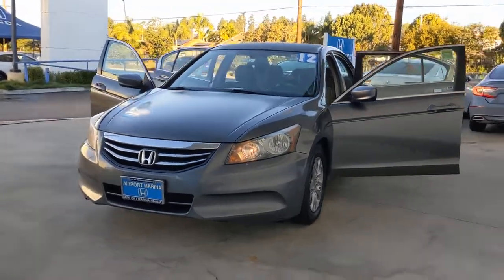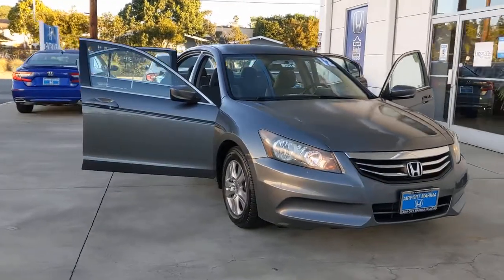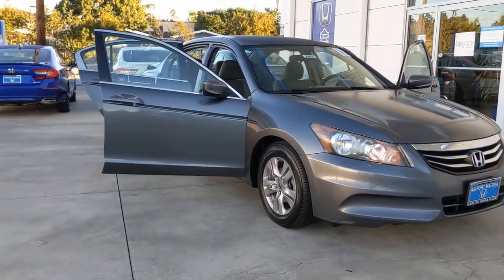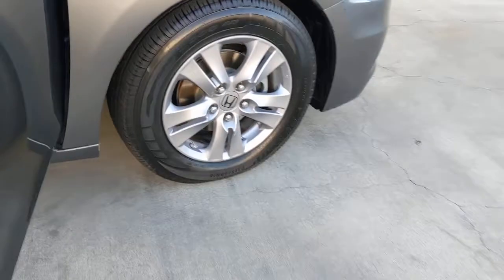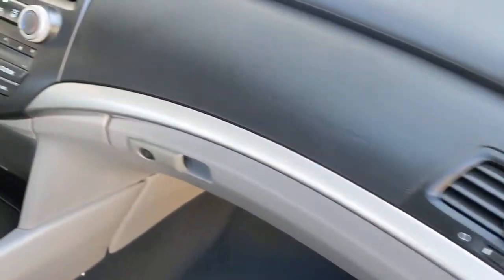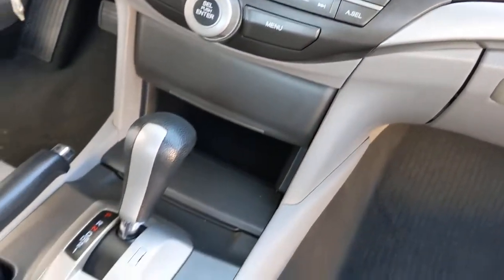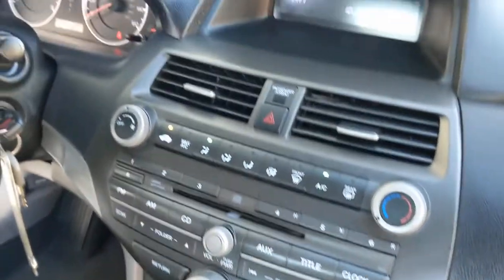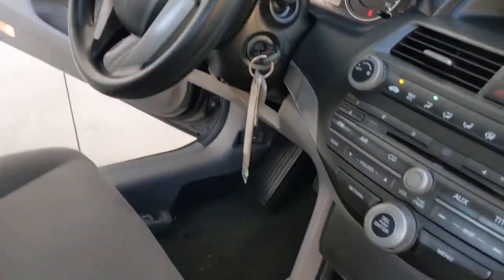2012 Honda Accord Los Angeles, Carson, Torrance, Culver City, Ingelwood, CA 29815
Dark Amber Metallic Used 2012 Honda Accord available in Los Angeles, California at Airport Marina Honda. Servicing the Carson, Torrance, Culver City, Ingelwood, CA area.

Check out this. 2012 Honda Accord LX-P 2.4 Beige CARFAX One-Owner. Clean CARFAX. Odometer is 15075 miles below market average!brCloth.brbrAwards:br * Car and Driver 10 Best Cars * 2012 IIHS Top Safety Pick * 2012 KBB.com Brand Image AwardsbrKelley Blue Book Brand Image Awards are based on the Brand Watch(tm) study from Kelley Blue Book Market Intelligence. Award calculated among non-luxury shoppers.  Kelley Blue Book is a registered trademark of Kelley Blue Book Co. Inc.brCar and Driver January 2017.brReviews:br * The 2012 Accord Sedan combines outstanding value excellent driving dynamics a roomy and comfortable passenger cabin and sporty styling vaguely similar to some BMW sedans. If your budget says simple family sedan but your brain says I deserve better youll probably find the Accord sedan can satisfy both needs. Source: KBB.combrbrAirport Marina Honda! Excellent Selection of Used Vehicles Financing Options Serving Manhattan Beach Westchester Mar Vista Pacific Palisades Santa Monica Playa del Rey Beverly Hills Inglewood Malibu Venice Culver City Brentwood Westwood West Hollywood Bel Air Ladera Heights and El Segundo but all over Southern California and LA. ALL ADVERTISED PRICES EXCLUDE GOVERNMENT FEES AND TAXES ANY FINANCE CHARGES ANY DEALER DOCUMENT PROCESSING CHARGE ANY ELECTRONIC FILING CHARGE AND ANY EMISSION TESTING CHARGE.